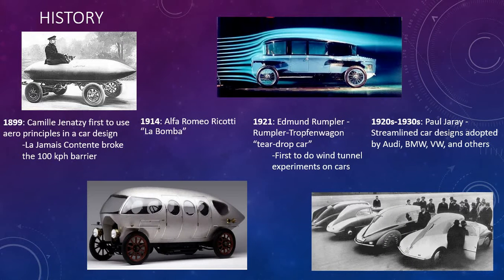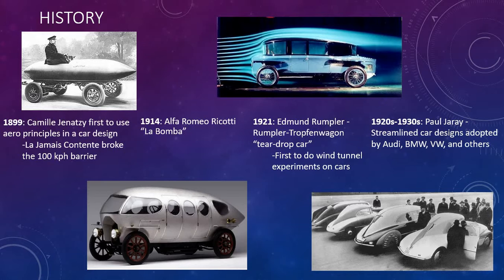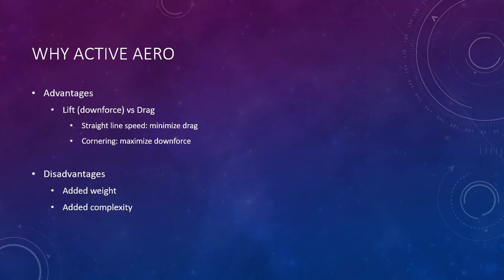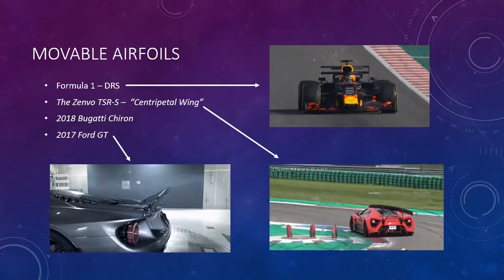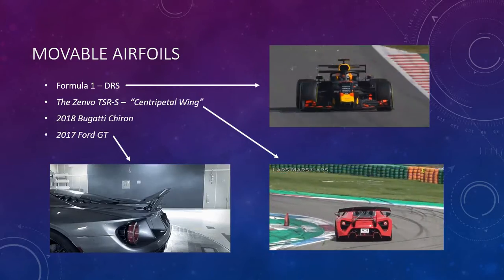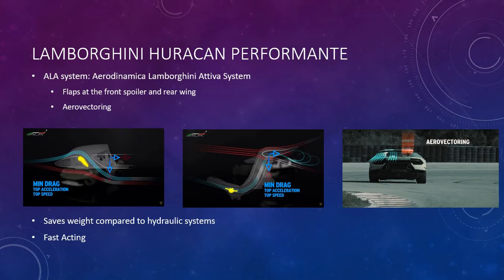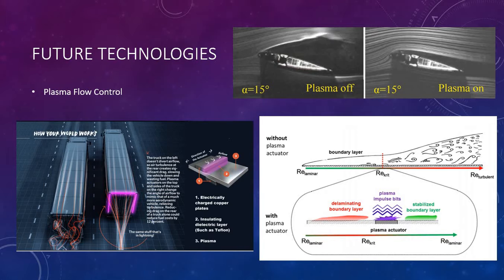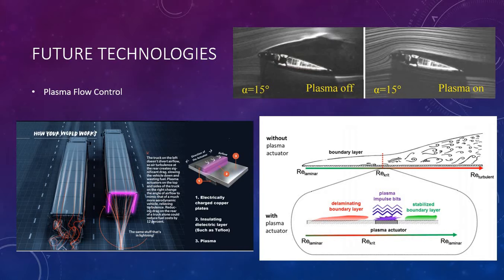Active Aero Talk